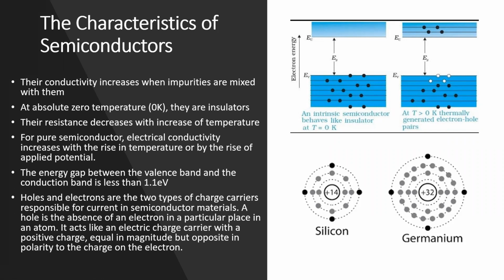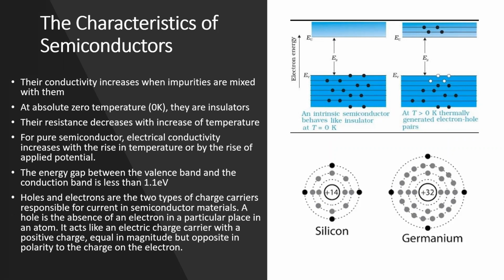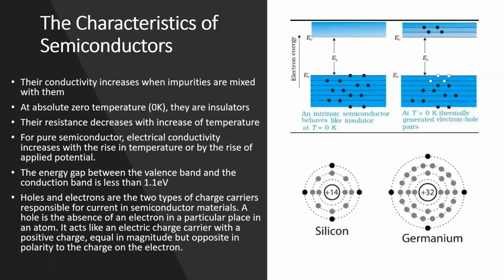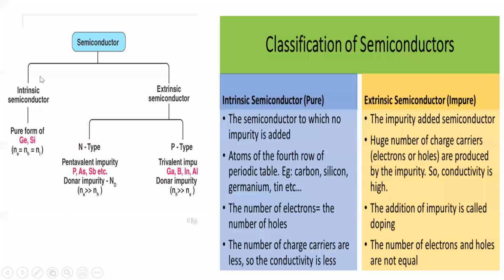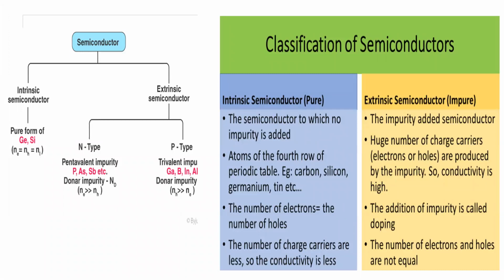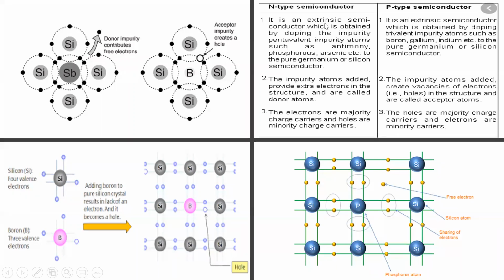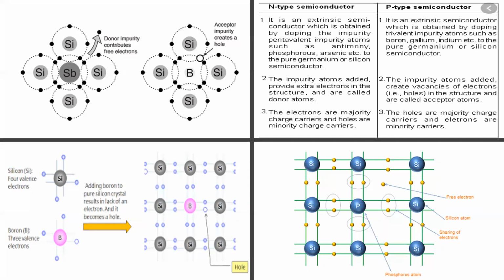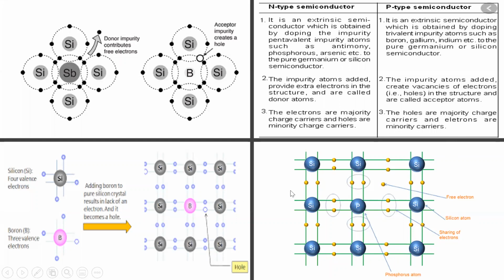L2 Semiconductors Ch10 Semiconductors & Electronics- HSC Physics- Paper 2